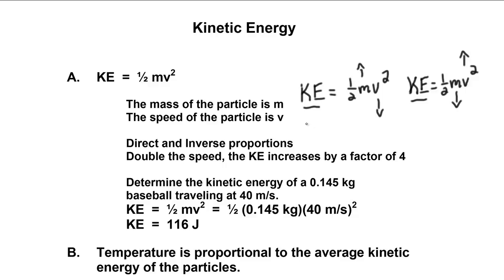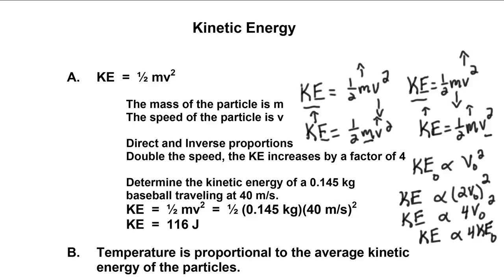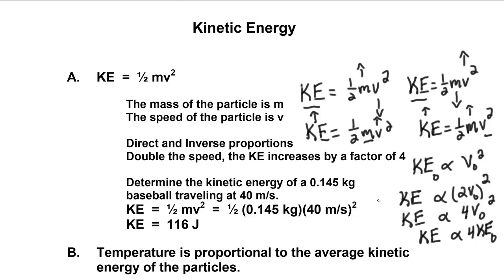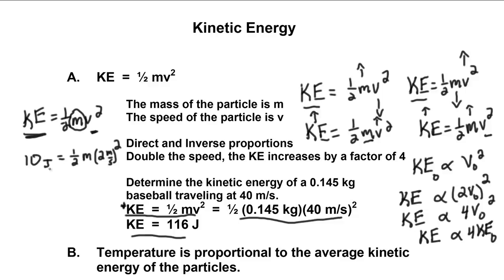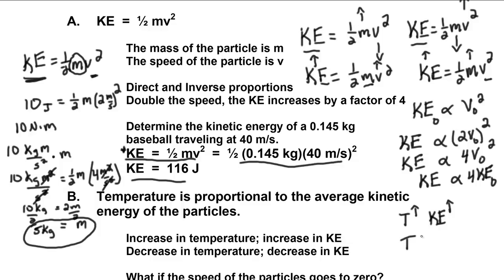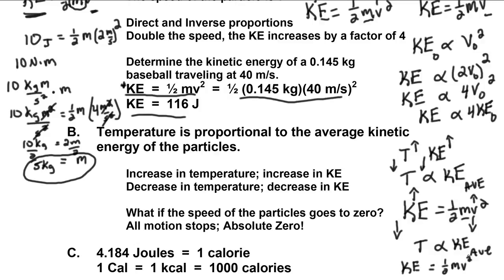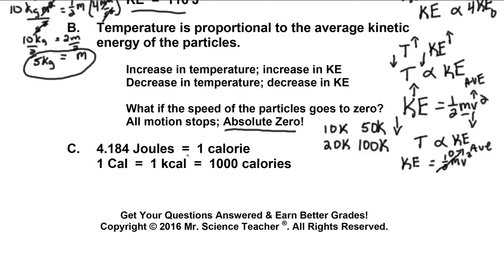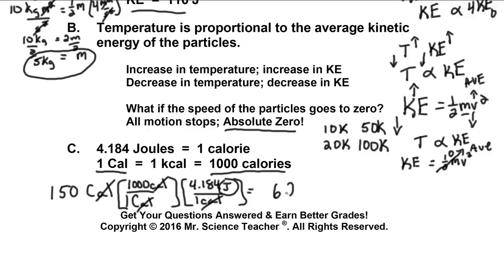Day 33 - Kinetic Energy